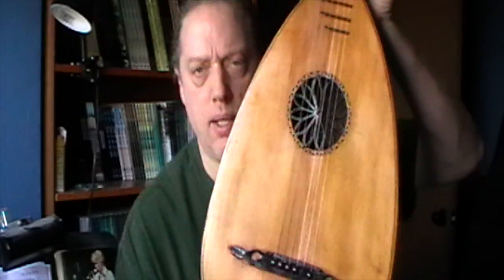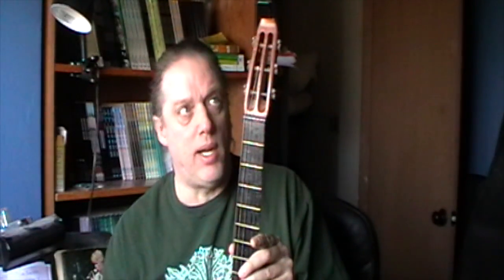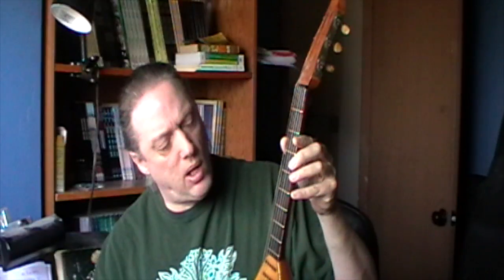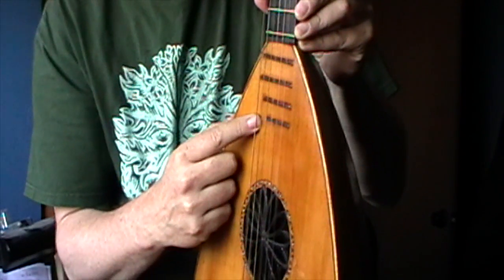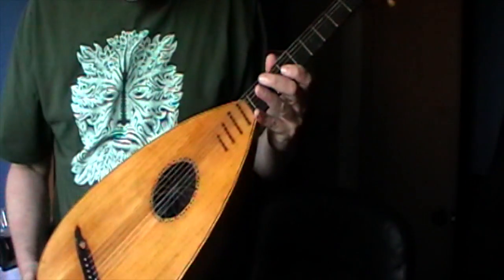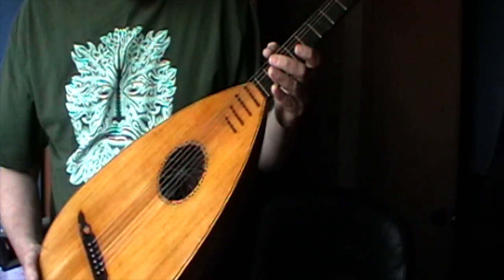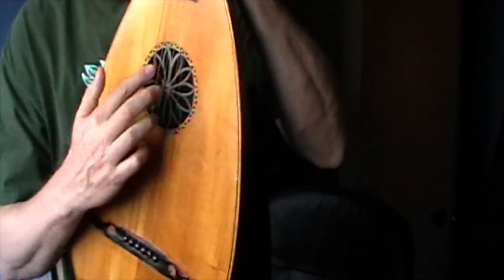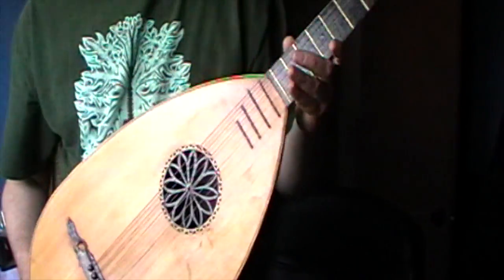Fun Restorations of Folk Instruments: Dulcimer, Psaltery, Lyre and Lute Guitar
I love hunting for folk instruments to fix up. Each project is such a learning curve and I immerse myself in the craftsmanship and history of such instruments. Here are just three examples of such restorations.